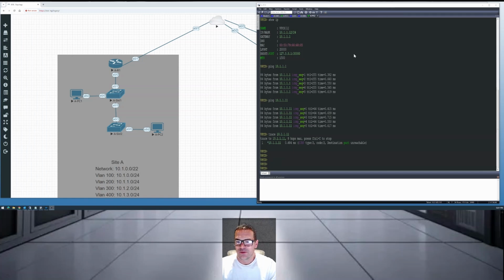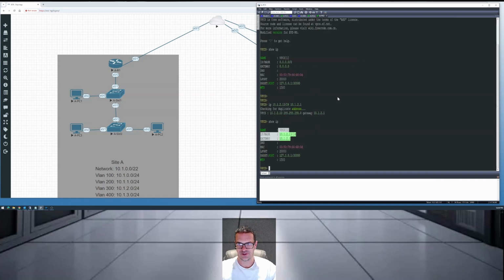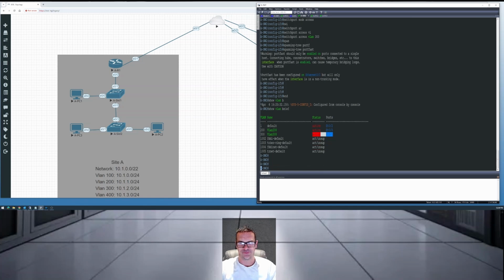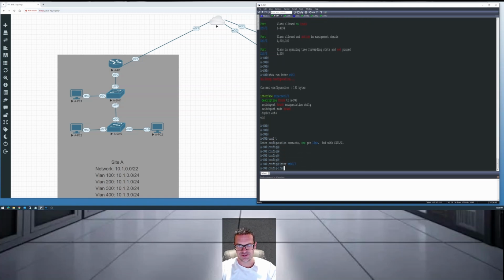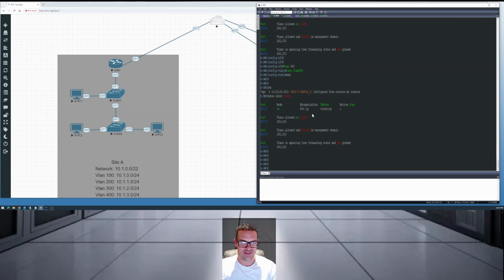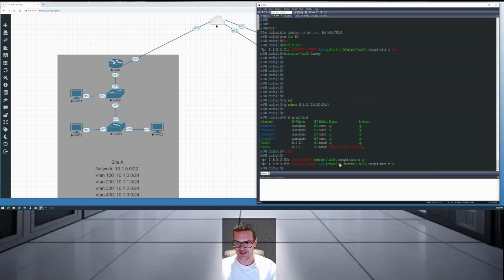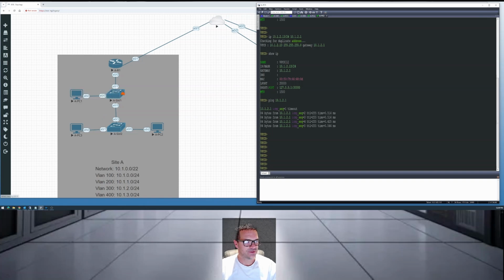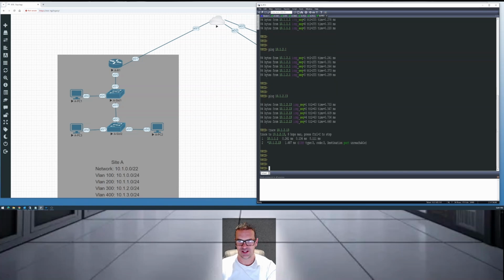CCNA & CCNP Realistic Labs Episode 1.4 - Vlans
In this episode we will configure a second Vlan and test inter-Vlan connectivity between two servers.